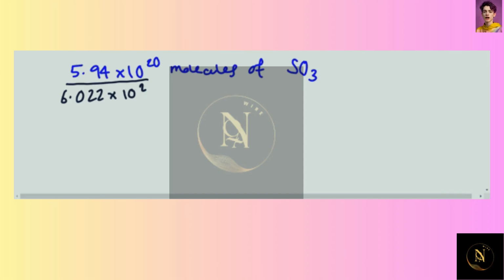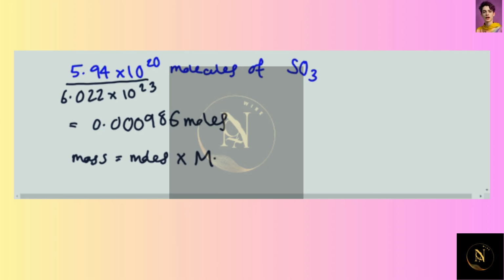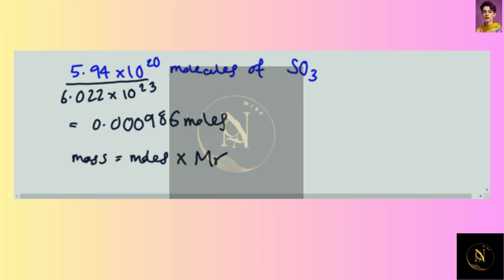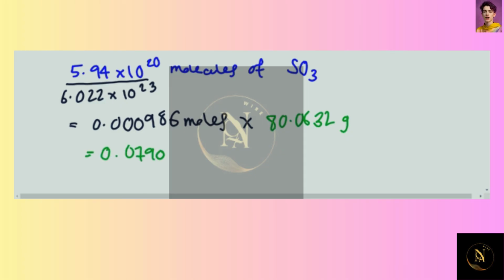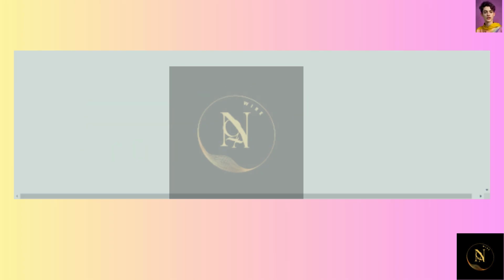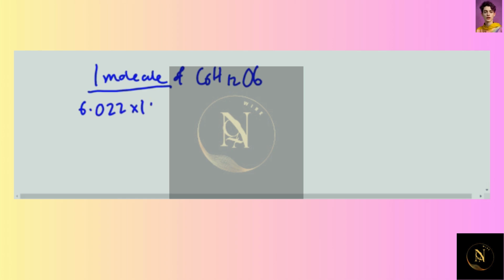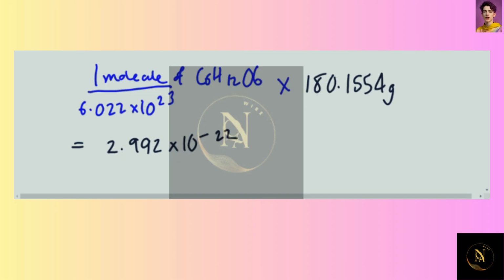Calculate the mass in g of each sample a 5 94 1020 SO3 molecules b 2 8 1022 H2O molecules c 1